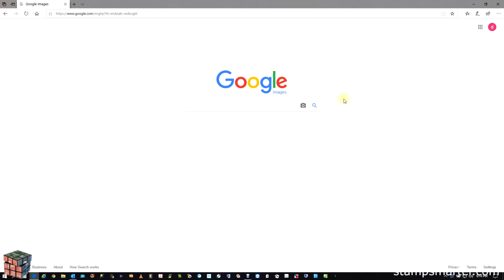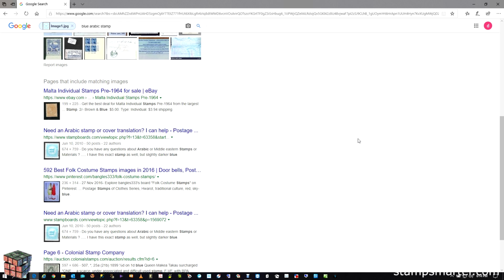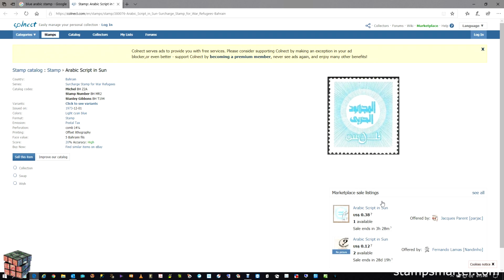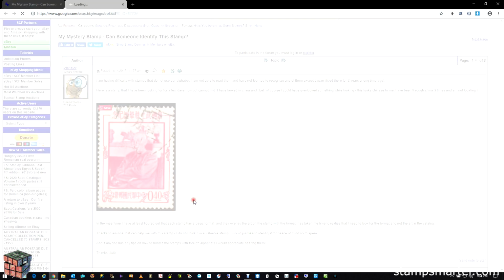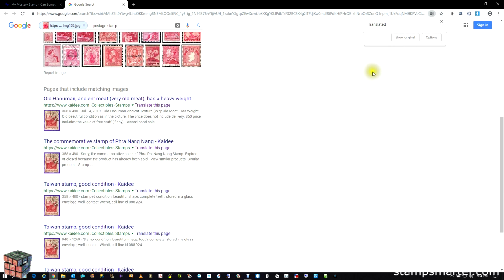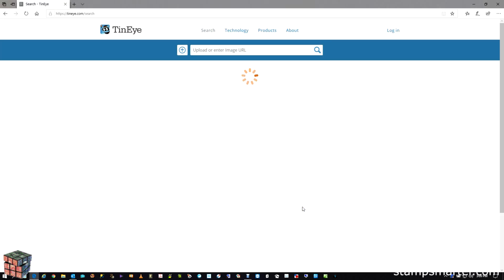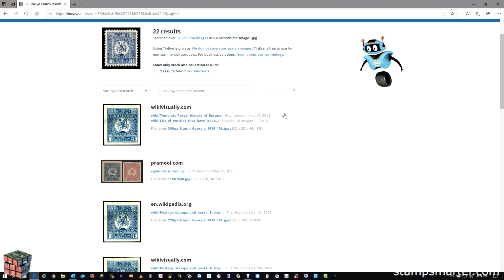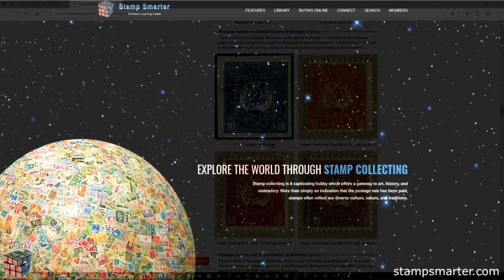How To Use A Reverse Image Lookups To Identify Stamps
This Stamp Smarter 'How To' video demonstrates how to identify stamps using online reverse image lookups. More helpful philatelic resources can be found